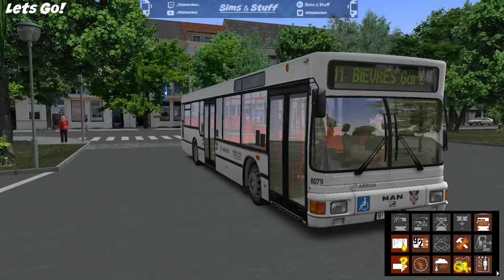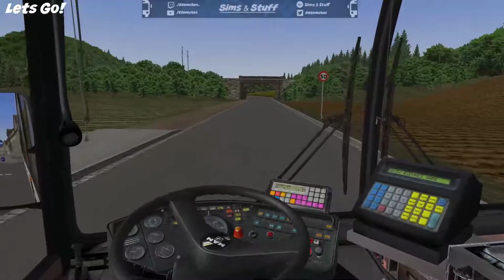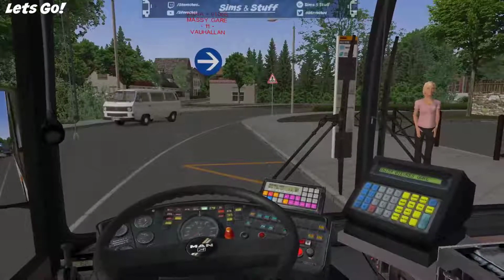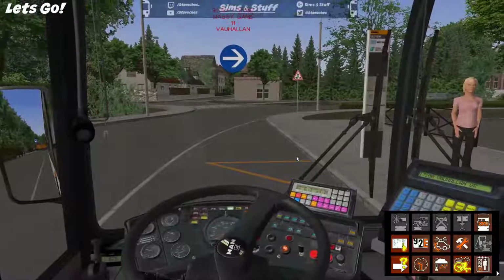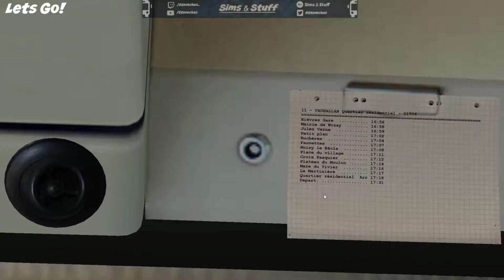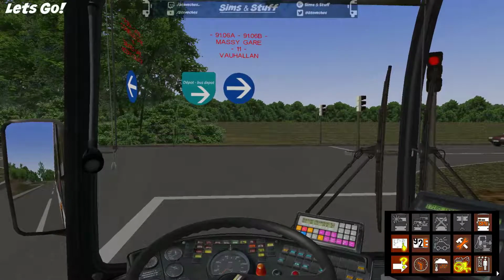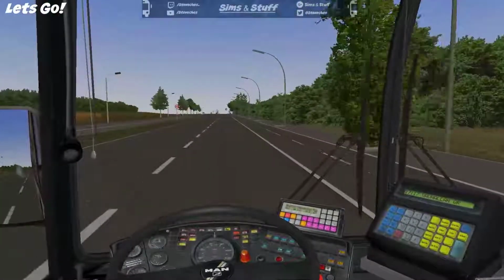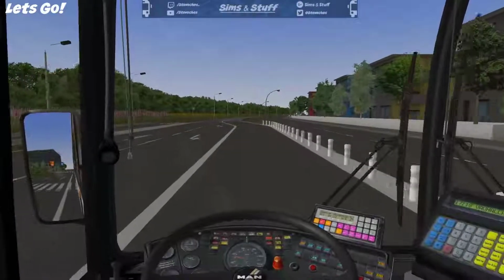OMSI 2 - Express 91.06 DLC - First Look - Route 11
This time i tackle route 11 from the Free DLC available through steam "Express 91.06"  One of two routes available, where at first i dont get any passengers!!